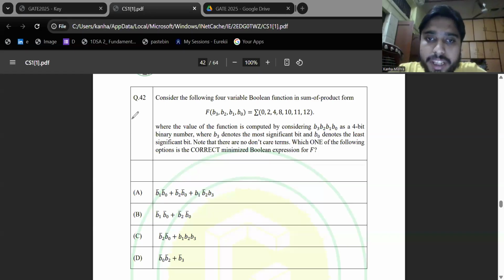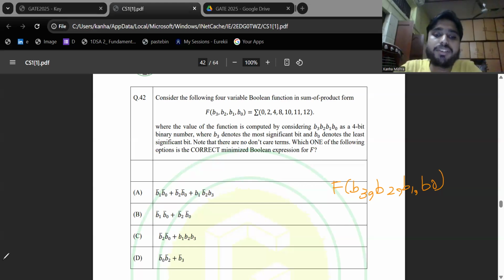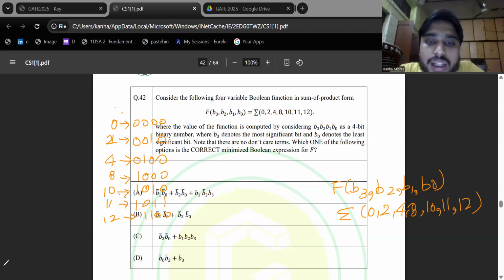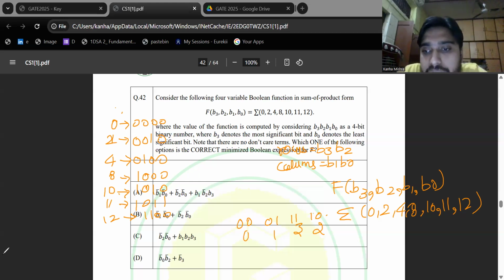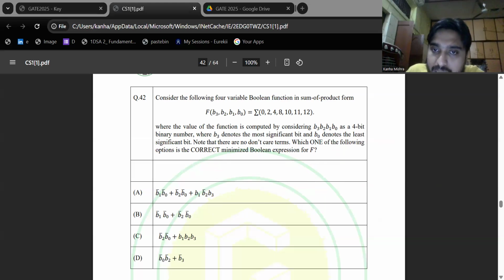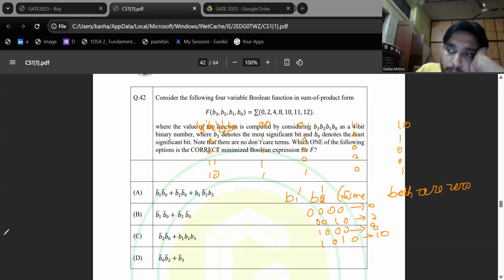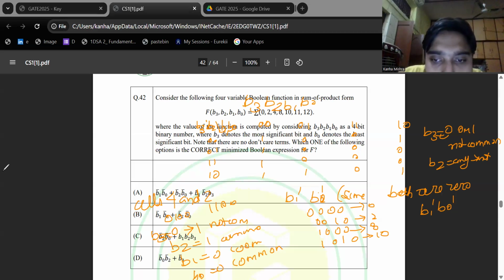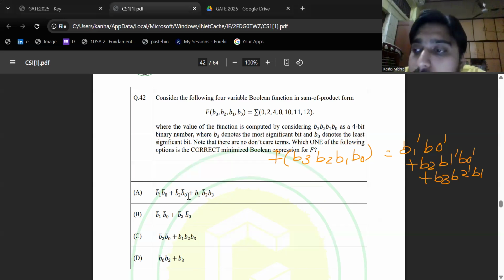GATE CS1 2025 Paper Solved! Detailed Solutions & Result Highlights – Don’t Miss Out!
GATE CS1 Solution 2025 | Full Paper Solved with Smart Tricks & Techniques

Welcome to Dr. Sourav Sir’s Classes, your ultimate destination for expert coaching in GATE CS1 and other competitive exams! In this exclusive video, we present the complete and detailed solution for GATE CS1 2025, covering all sections, questions, and concepts with clarity, accuracy, and smart shortcuts. Whether you’re preparing for the upcoming GATE exam or reviewing your performance, this video is a must-watch for serious aspirants.

👉 100% detailed solution for GATE CS1 2025 paper
👉 In-depth explanations of each question
👉 Step-by-step approach to problem-solving
👉 Expert tips and smart techniques to boost accuracy
👉 Time-management strategies for real exam pressure
👉 Analysis of paper difficulty, trends & expected cutoffs
👉 Relevant concepts explained from theory to application
👉 Mistakes to avoid and questions you MUST revise
👉 Memory-based + officially released question patterns

🎯 Why You Should Watch Till the End:
The GATE CS1 paper often throws surprises—conceptual traps, numerical challenges, and language trickery. This solution video doesn’t just give you the answers—it teaches you the "why" and "how", building your concept clarity and exam confidence.

We’ve also integrated coaching-level tips you won’t find in basic solution videos. From decoding the marking pattern to advice on how to deal with negative marking, every segment is built to help you learn faster and smarter.

🌐 About Dr. Sourav Sir’s Classes:
We’re one of India’s top coaching institutes for competitive exams, offering both online and offline classes. Our GATE courses are led by experts and are designed to give students not just theoretical knowledge but exam-cracking insights and practice.

📚 Our specialties include:
• Personalized mentorship for GATE CS, MA, PH, XL, BT, ST
• Weekly mock tests, assignments & doubt-clearing sessions
• Deep focus on previous year question patterns & expected models
• Proven strategies for rank improvement
• Coaching from scratch—ideal for beginners and repeaters
• Crash courses & concept-reinforcement for final-month prep

Whether you are in college, a working professional, or a drop-year aspirant, we have something tailored for you. Our students consistently crack GATE with top AIRs, IIT admissions, and PSU selections.

for all course details, demo sessions, and student testimonials. You can also enroll directly via our website.